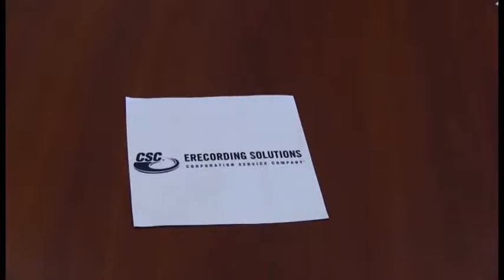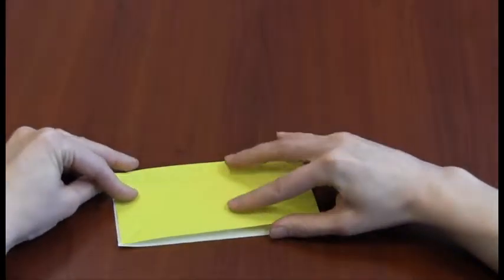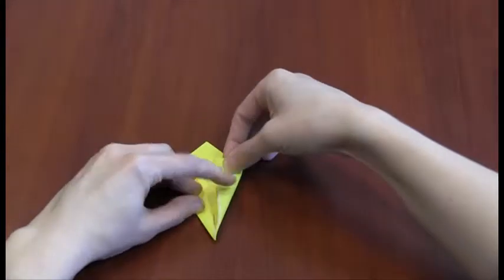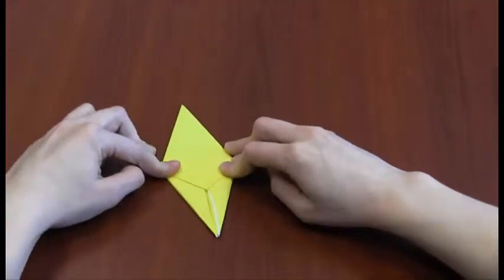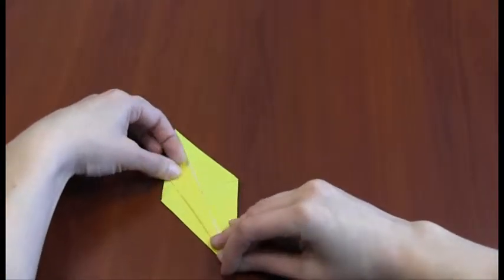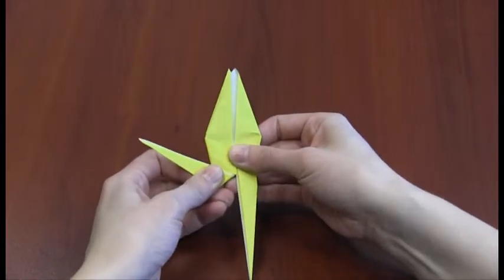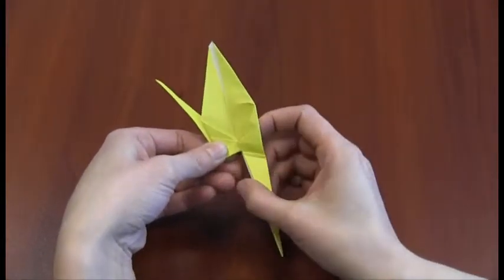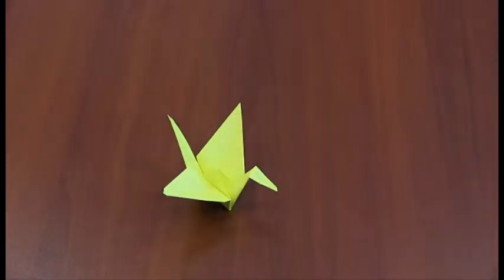CSC Origami Video Tutorial